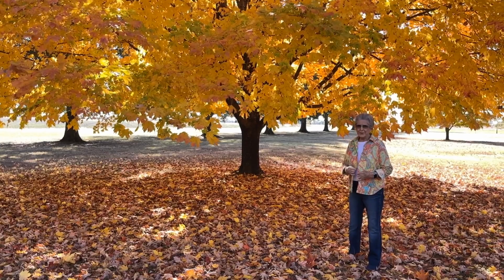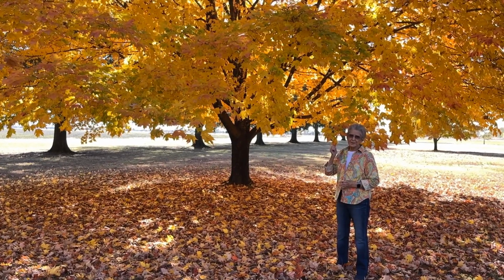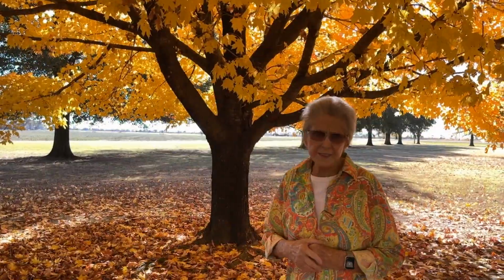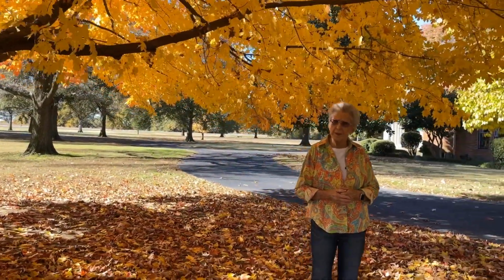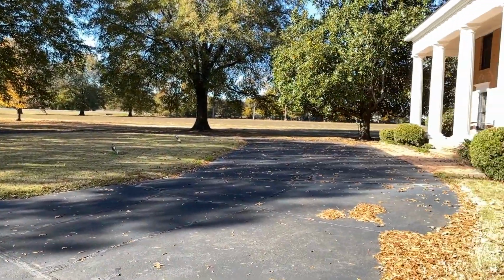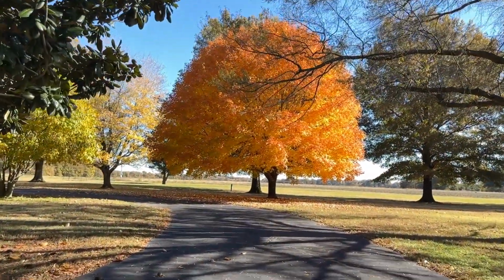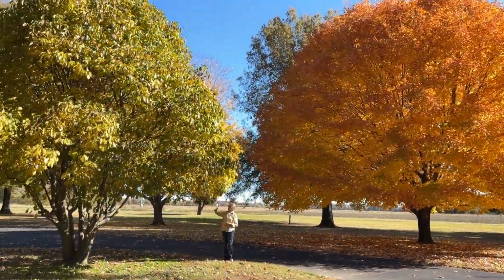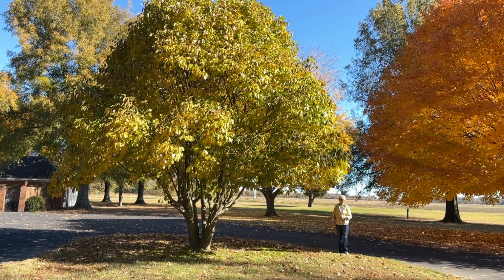The Jane Tree | Forever Autumn Directors Cut | Classic Southern Recipes | Faye Thompson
Jane's Tree, the Sugar Maple

Chapters
0:00 Intro
0:03 Welcome message